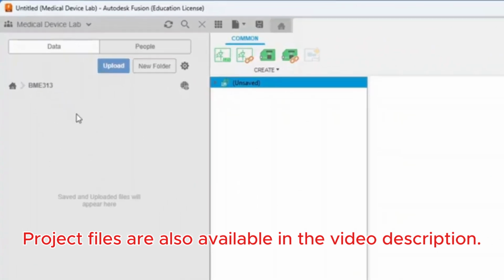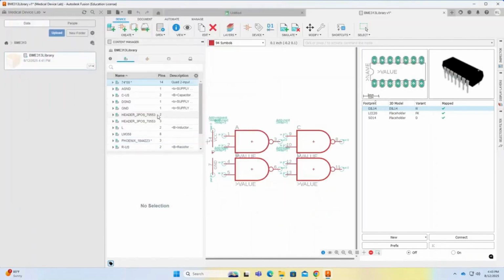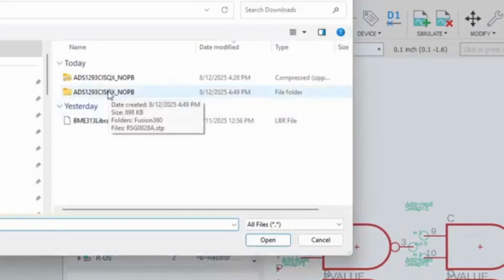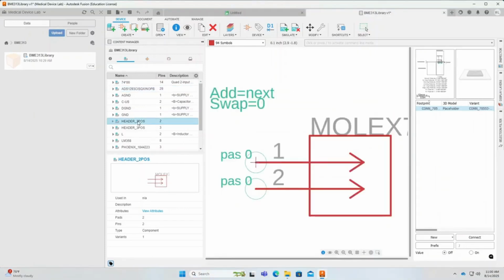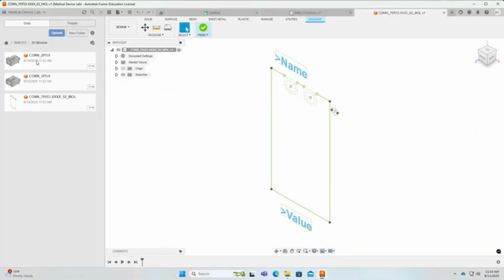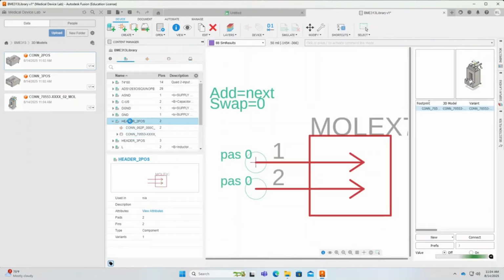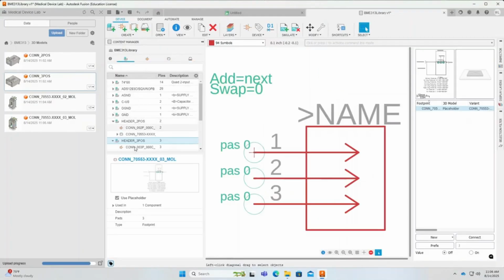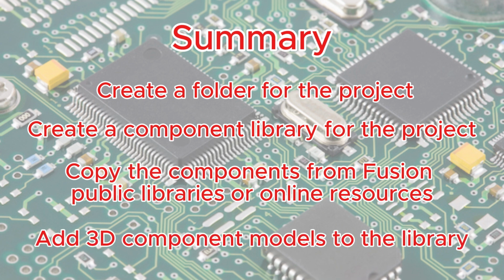Fusion 360: Electronics Project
This video outlines the essential steps for preparing an electronic schematic using Fusion 360 Electronics.